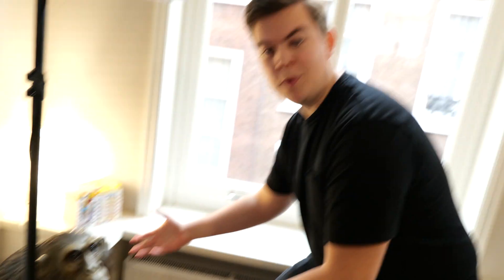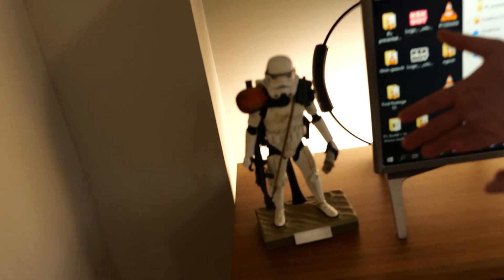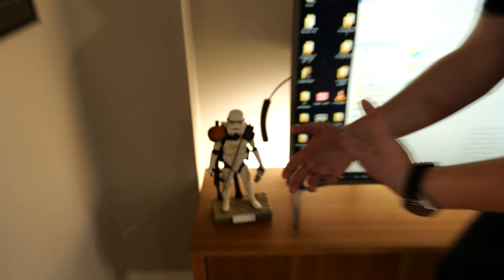Welcome to Kekdot game dev! | Devlog 0 | Unreal Engine 4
Welcome to Kekdot. This is just a brief intro to our Youtube channel. We show off our studio and talk about the start of our Youtube channel.

📰 Follow us on:
Instragram: @kekdotyoutube